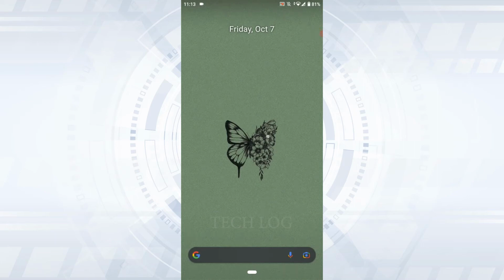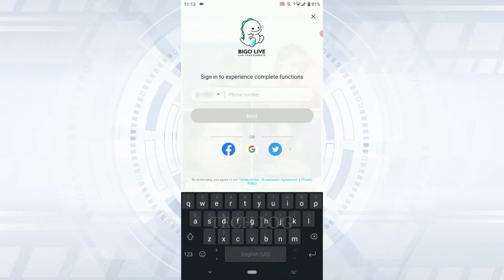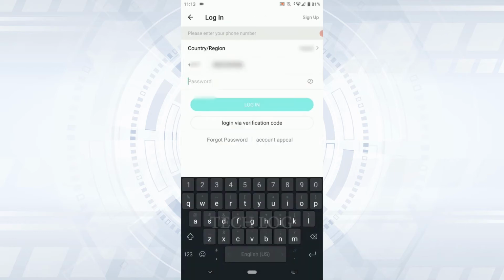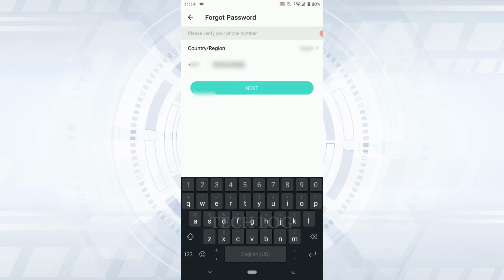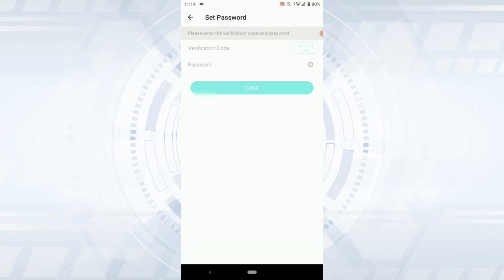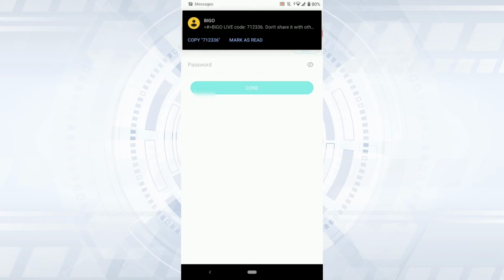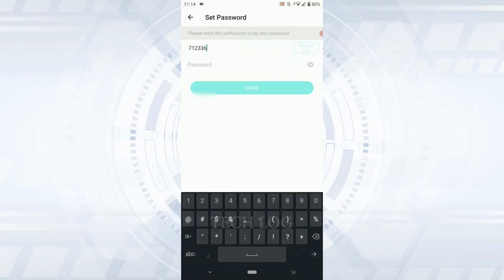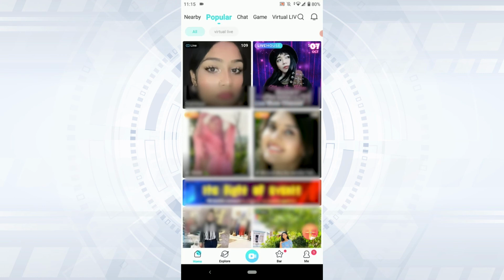Forgot Bigo Password? Bigo Live Account Password Recover Guide | Reset Bigo Password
Forgot your Bigo account password? You can use your phone number to receive a verification code to reset the Bigo account password. Watch this tutorial video for the process and steps to recover the Bigo account password.

Tech Log.